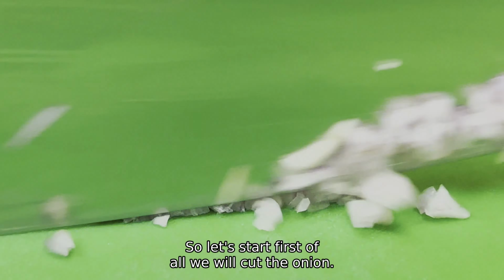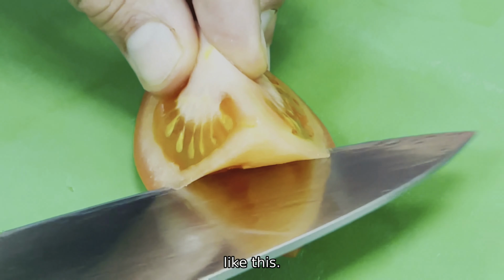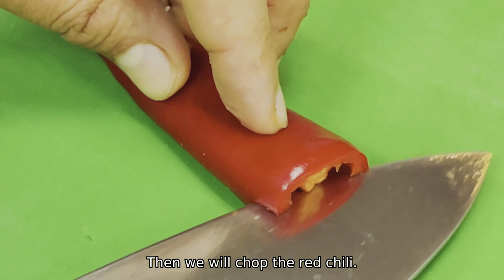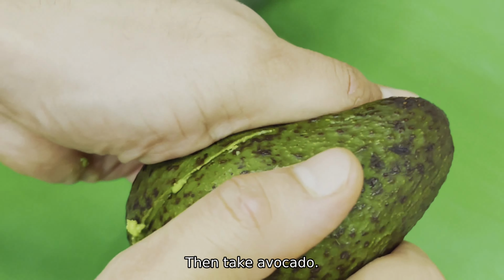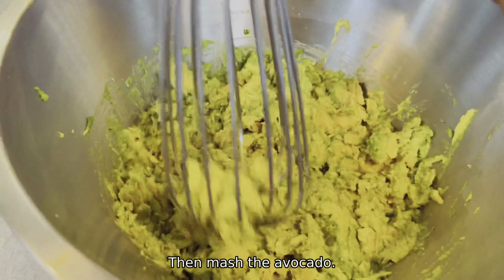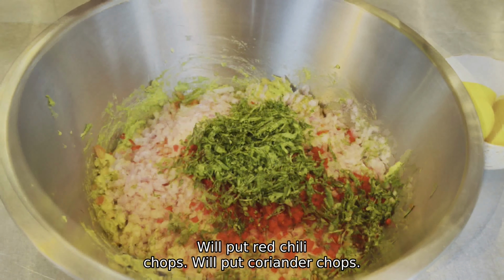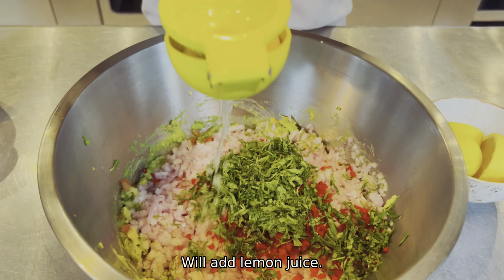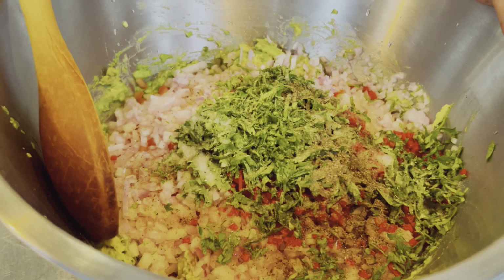guacamole kya hai ? how to make guacamole || healthy avocado recipe || cookindg side || home recipe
Ingredients .
Avocado 3pcs
Onion   1pcs
Tomato 1pcs
Coriander leaves
Red chilli 1 pcs
Lemon juice 30 ml

guacamole,guacamole recipe
how to make guacamole
homemade guacamole
how to make guacamole from scratch
best guacamole recipe
easy guacamole recipe
fresh guacamole
how to make guacamole sauce,chunky guacamole
mexican guacamole
authentic guacamole,how to prepare guacamole
how to,avocado guacamole
guacamole dip
guacamole (dish)
how to make guacamole 🥑 easy way / sajilo ra swadilo avocado achar
how to make nachos
how to make avocado smoothie
Get ready for a taste explosion with our mouthwatering guacamole! Made with ripe, creamy avocados, zesty lime, and a pinch of love, our guac is perfect for dipping, spreading, or adding a kick to any dish. Try it today and take your taste buds on a fiesta!"
Get ready to go loco for some guacamole! Our creamy, zesty dip is the perfect partner for your chips, tacos, or any snack craving. Packed with fresh avocados and bursting with flavor, it's a fiesta in every bite. Don't wait, grab your guac and let the party begin!"

Get ready for a fiesta in your mouth with our irresistible guacamole! Taste the perfect blend of creamy avocados, zesty lime, and tantalizing spices. Whether you're dipping chips or topping your favorite dishes, our guacamole will make every bite a flavor explosion! ¡Viva la guacamole!"
Get the ultimate dip that will make your taste buds dance! Our guacamole is rich, creamy, and oh-so-delicious. Made with fresh avocados, zesty lime, and a secret blend of spices, it's perfect for chips, tacos, or just for snacking. Elevate your next fiesta with our guacamole

Indulge in the ultimate taste sensation with our irresistible guacamole! Bursting with creamy avocados, zesty lime, and a hint of spice, this dip will have your taste buds dancing. Perfect for parties or a tasty snack, our guacamole is a crowd-pleaser every time! Try it today and elevate your chip
Get your taste buds dancing with our deliciously creamy guacamole! Made from fresh avocados and a secret blend of spices, it's the perfect companion for chips, tacos, or just about anything! Don't miss out on this fiesta in your mouth. Try our guacamole today!